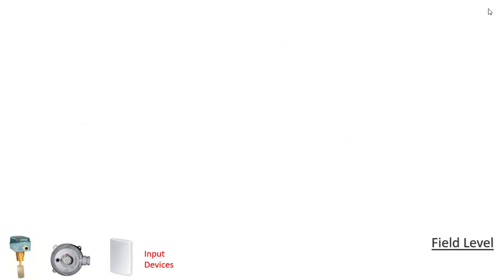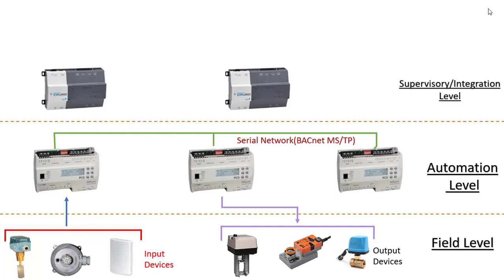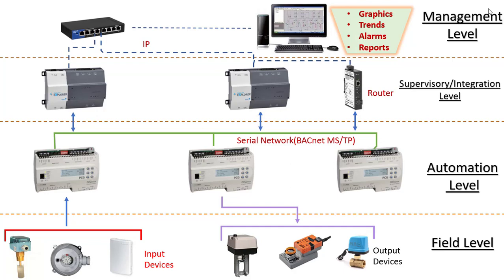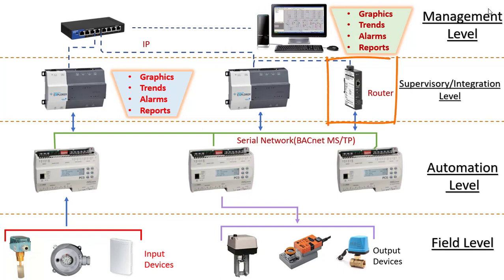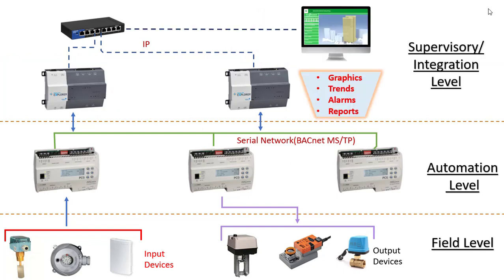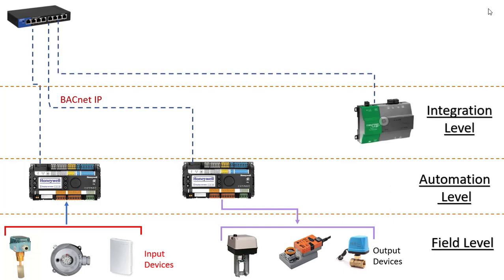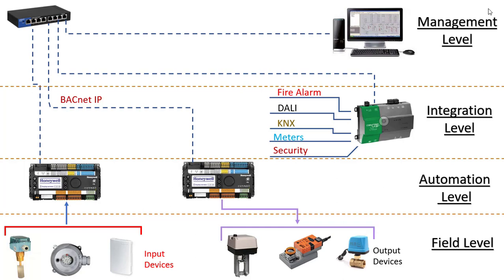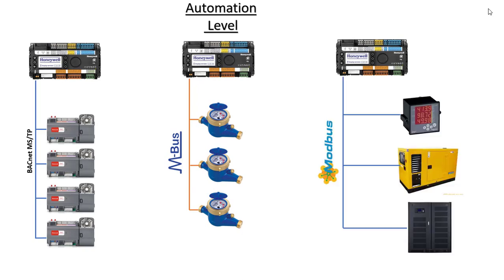BMS Architecture Diagram | Building Management System Training | BMS Training 2021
Get our BMS IO & BOQ Automation Tool (FREE 14 days Trial available)
. In this video, we talked about Building Management System(BMS) Architecture. BMS Architecture is different for each manufacture.
There are different layer in BMS architecture: First level is field level which consist of input and output devices which are installed on HVAC equipment like AHU, FCU, VAV, Chillers, Boilers and Exhaust Fans. The above level is automation level which consist of DDC equipment consisting of Field DDC Controllers and expansion IO modules. These controllers are networked together over BACnet MSTP network. Supervision /integration level consists of supervisory controller which converts BACnet MSTP to IP protocol for connection to the PC workstation at Management level. Different manufacturers are using different software's at workstation for example Honeywell is using EBI, Centraline and many other manufacturers are using Niagara AX or Niagara N4.

What is BMS System?
Building Management System
BMS
BMS System
Building Automation System or BAS
BMS Course
Building Management System Training
BMS Training
Building Management System Tutorials
Building Automation System Training
Free BMS Course
Building Management System Course
DDC controller
Direct Digital Controls
Basics of Building Control Systems
Control Systems
Basics of Control Systems
building management system Honeywell
what is building management system
building management system for HVAC
BMS Training
Basics of Building Controls
Honeywell BMS
Field Devices used in BMS
Input Devices used in BMS
BMS Architecture
BMS Architecture Diagram
BMS network diagram
BMS wiring diagram